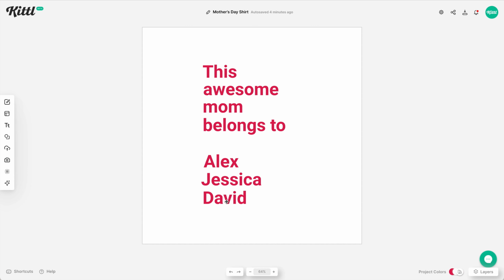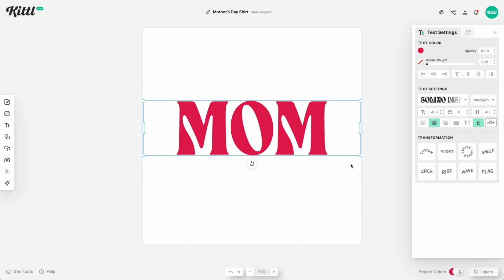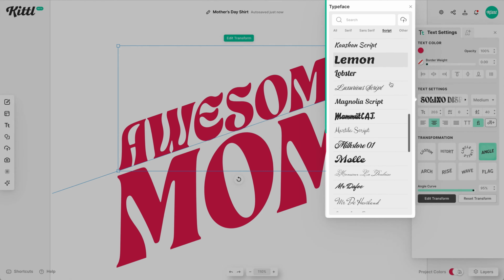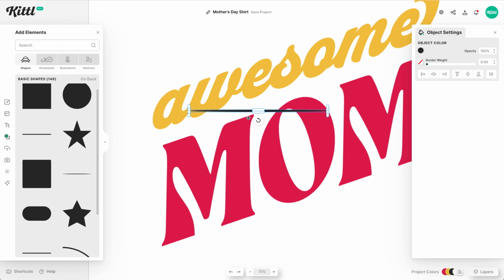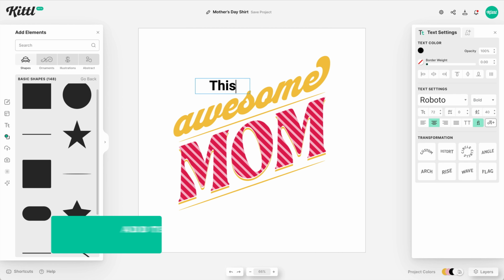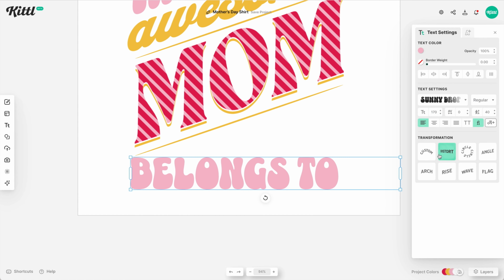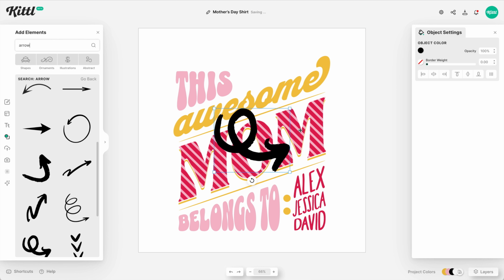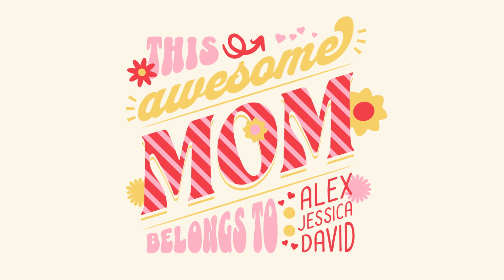How To Easily Make Personalized Mother’s Day Shirt Designs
Mother's day is a big holiday for t-shirt sales! And what could be better than a personalized mother's day shirt for your mother, wife, or sister. So in this video, we're showing you some tips and tricks for how we create a mothers' day shirt tempalte that is sure to catch attention and make moms proud. Using different typographic elements along with some simple illustrations, you can create an inspiring composition just like the one we make in the video. So give it a try!

🕰️ Timestamps For This Video:
0:00 Make Custom Mother's Day Shirt Designs
0:30 How To Start Composing Your Text
1:40 How To Choose Complimentary Fonts
2:30 How To Create A Frame For Text
4:00 How To Distort Text Into Any Shape
5:00 Where To Add Simple Illustrations

More about this video:
In this tutorial, you'll learn how to make a one-of-a-kind Mother's Day shirt using Kittl's fonts and simple illustrations. We'll show you step-by-step how to create a beautiful and personalized typographic design that will make your mom feel extra special on her big day. Whether you're a beginner or a seasoned pro, this video will guide you through the process with easy-to-follow instructions and helpful tips along the way.